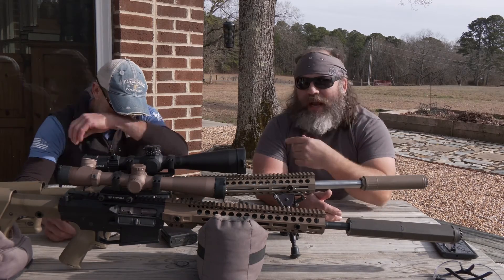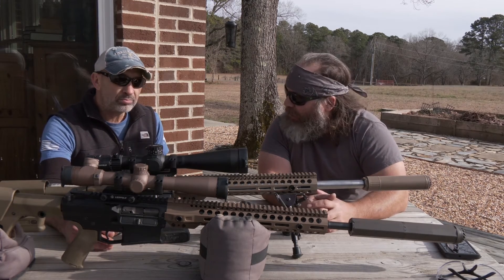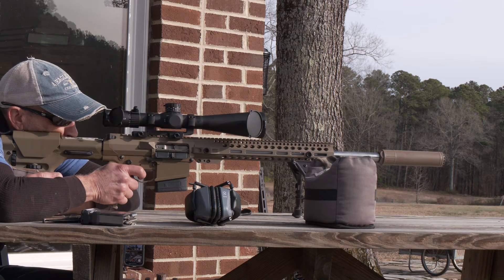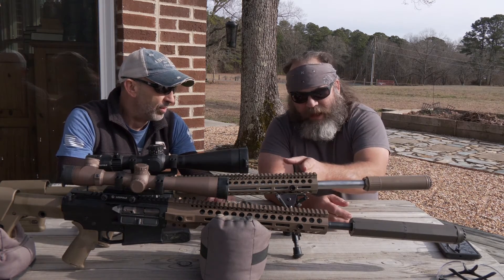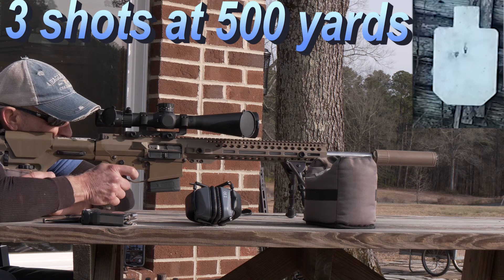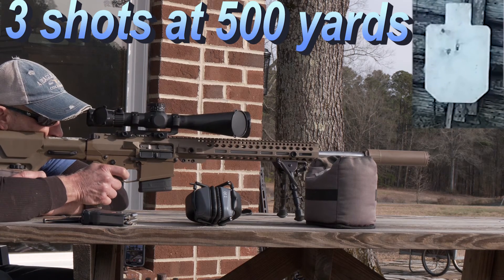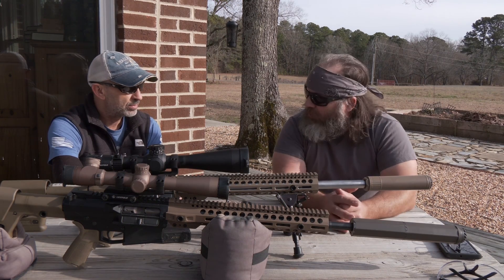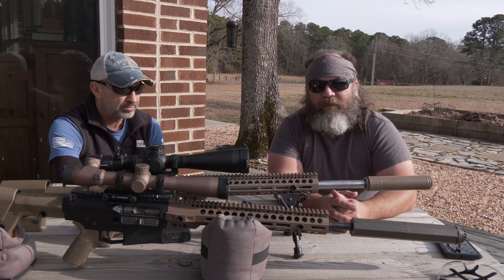Andrew Barnes on rifle barrel thickness and his new LR10 barrel thickness.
This leads to a discussion on rifle barrel thickness, twist rate, and accuracy.